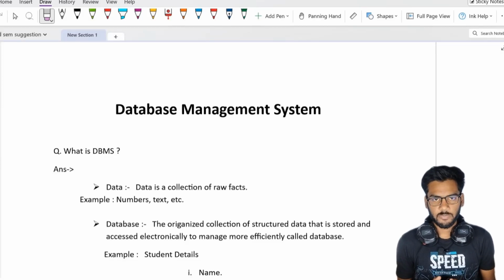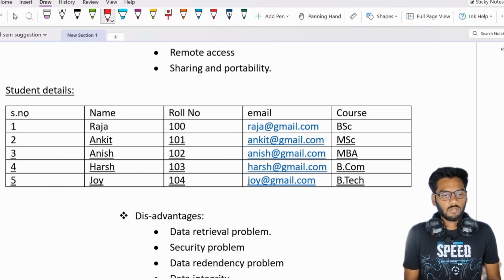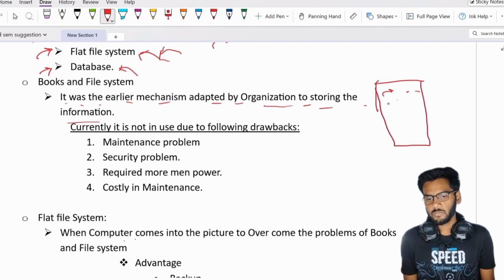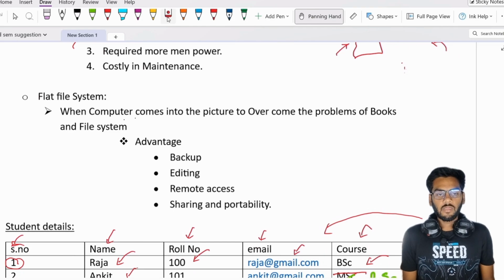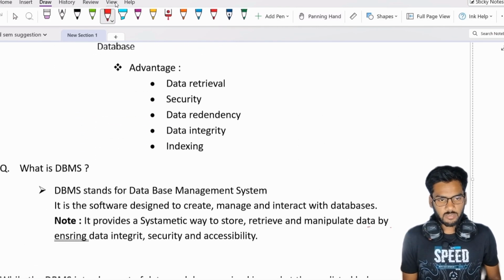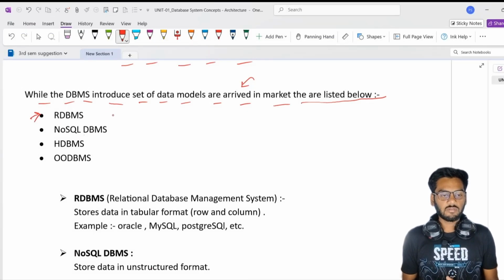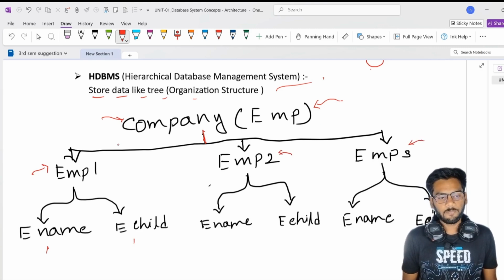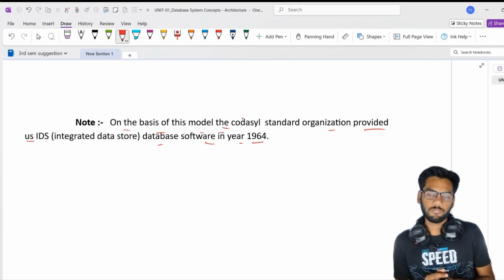DBMS( Database Management System | Diploma in CST | 4th Sem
Welcome to Virtual Desk